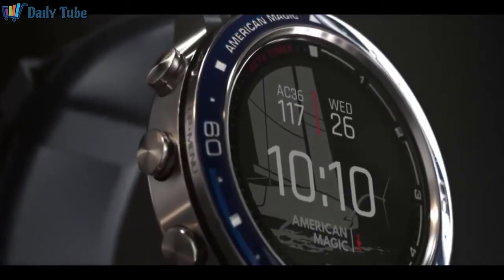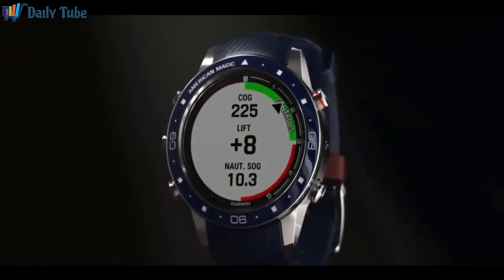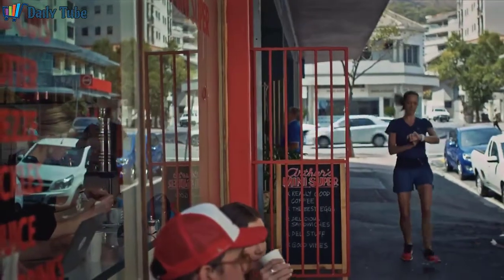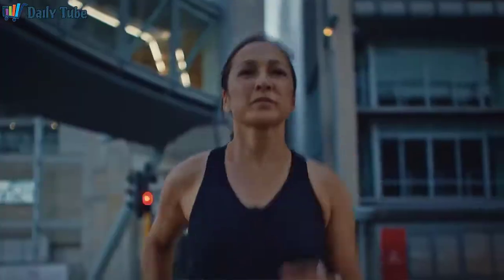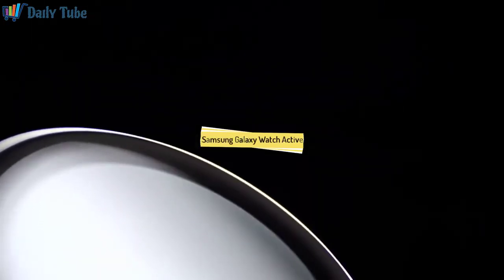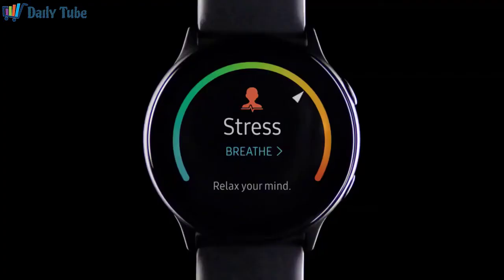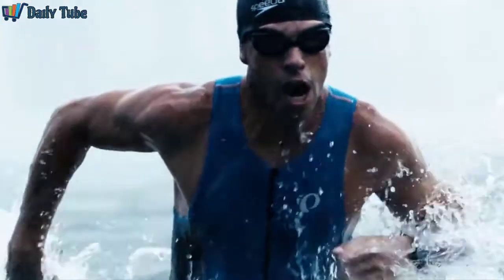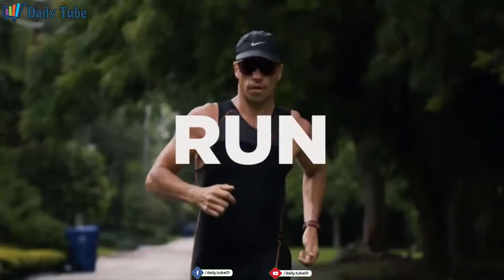5 Best Sport Smartwatch